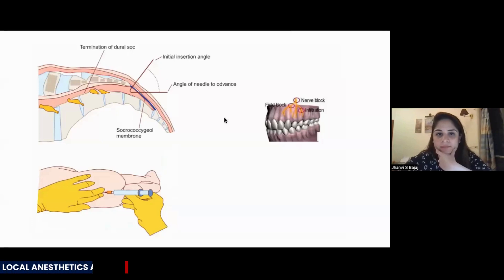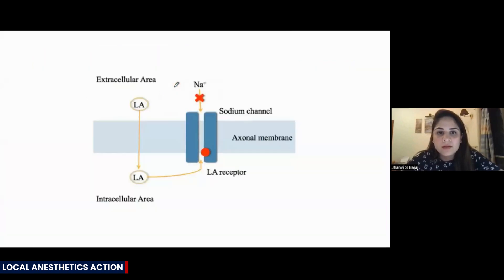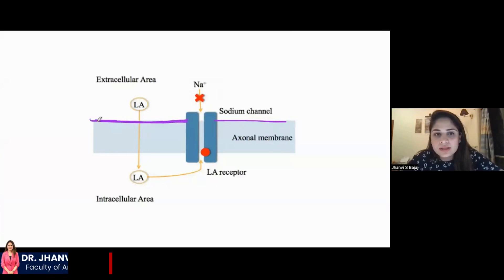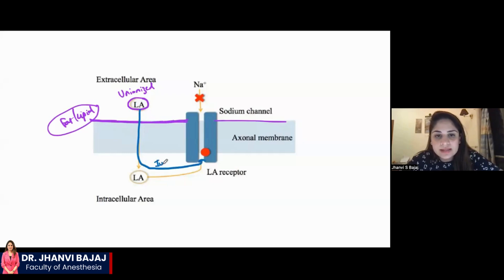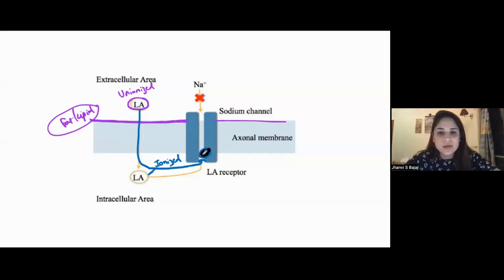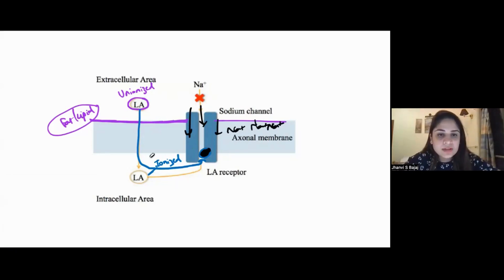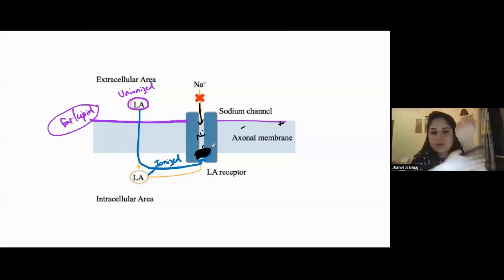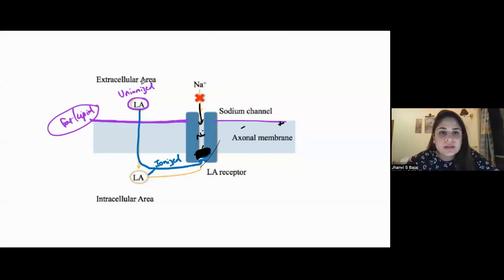Understanding Action of The Local Anesthetics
Are you preparing for NEET-PG or FMGE exams and struggling to grasp the concept of how local anesthetics work? Look no further! In this informative video, Dr. Jhanvi Bajaj, a faculty of Anesthesia at Cerebellum Academy, breaks down the mechanism of action of local anesthetics, specifically focusing on agents like lignocaine and bupivacaine.
Ever wondered why you feel numb after a local anesthetic injection? Dr. Jhanvi Bajaj explains the process in a simple and understandable way.
Here's a brief overview:
✅Local anesthetics start in their unionized form, making them highly lipid-soluble.
✅They penetrate the nerve's lipid membrane and then become ionized.
✅The ionized local anesthetic blocks the sodium channels within the nerve.
✅Sodium channels are responsible for transmitting pain signals.
✅With the sodium channels blocked, you won't feel pain or sensation in the area.
Whether you're a medical student or a medical professional, understanding the mechanism of action of local anesthetics is crucial. This knowledge will not only help you excel in your exams but also in clinical practice.
Watch this video featuring Dr. Jhanvi Bajaj to enhance your understanding and ace those NEET-PG and FMGE exams! Good luck with your studies!